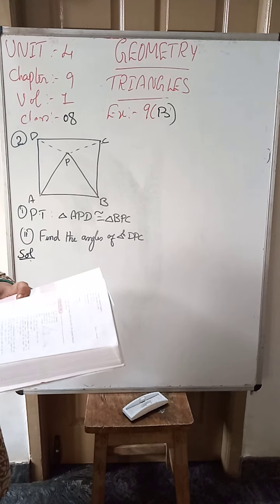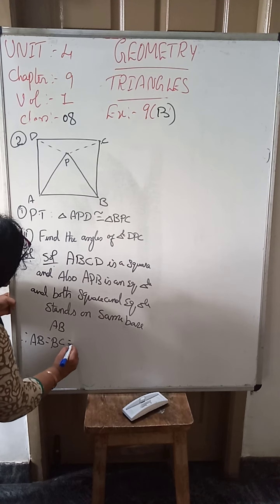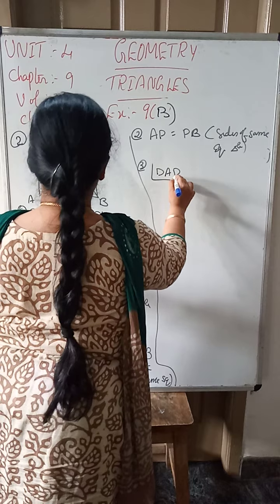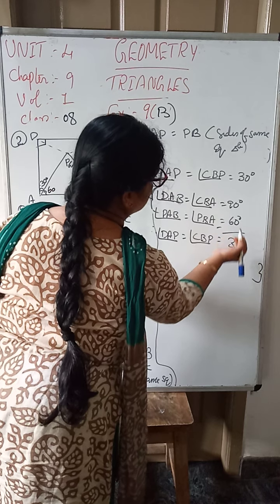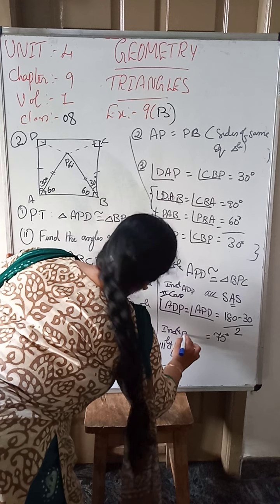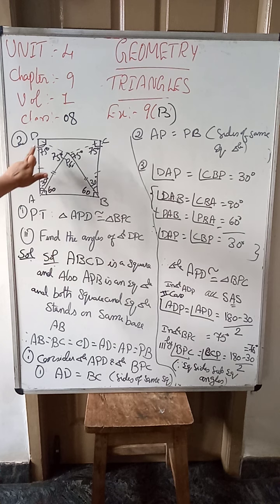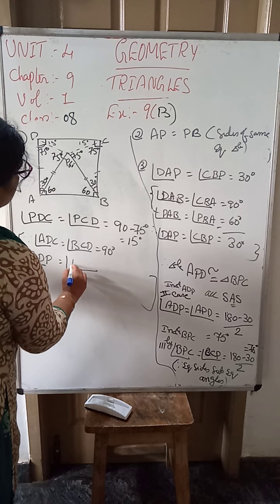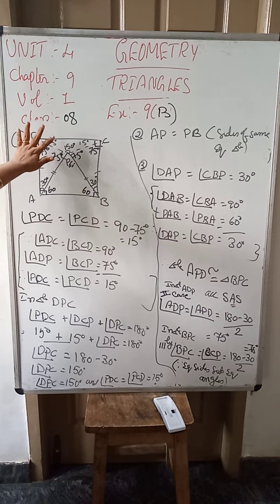DBICSE 9th Maths Geometry Vol1 Class8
Chap:-9 Triangles Ex9B problem 2.